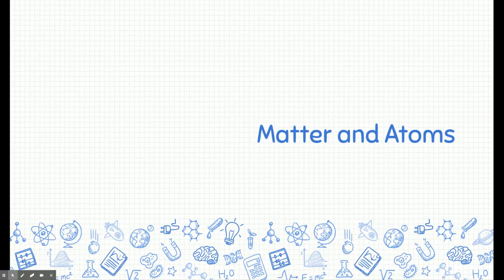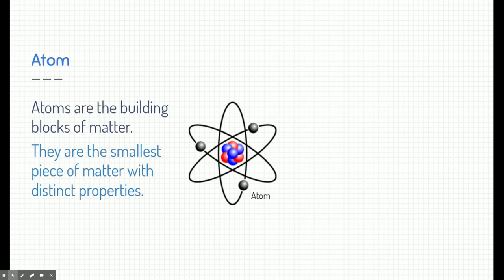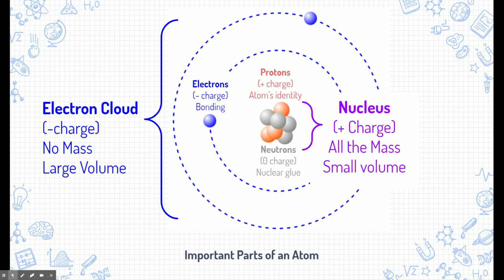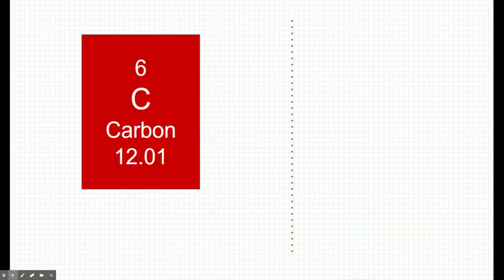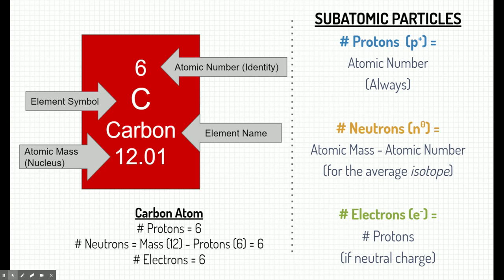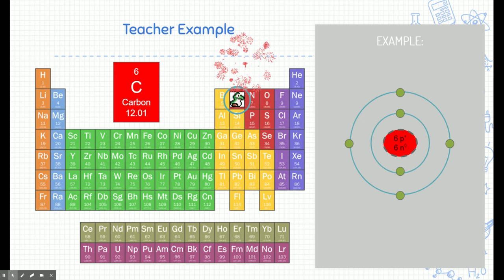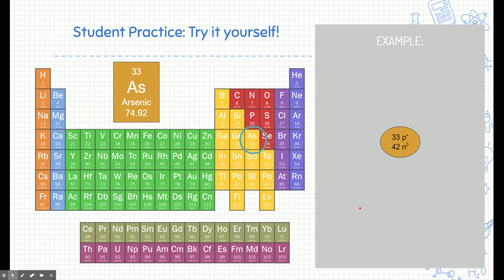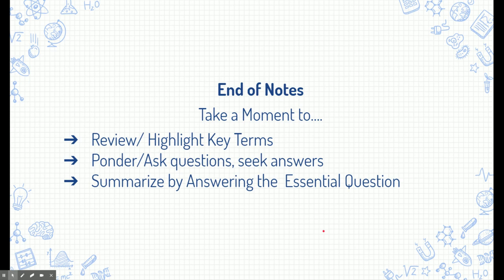Notes: Matter and Atoms (and Bohr Models)